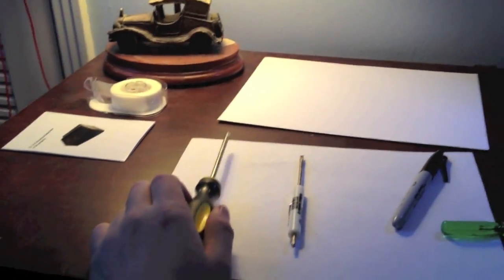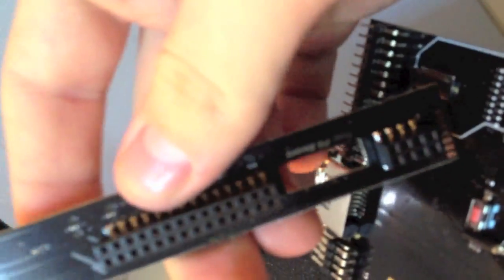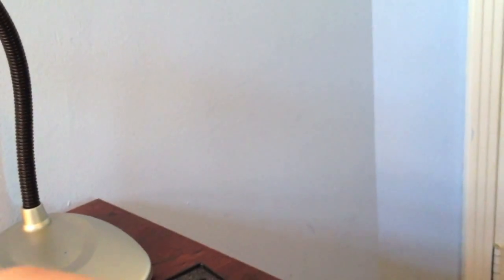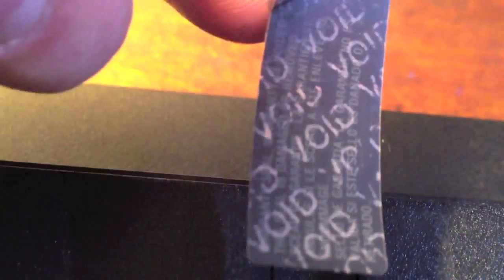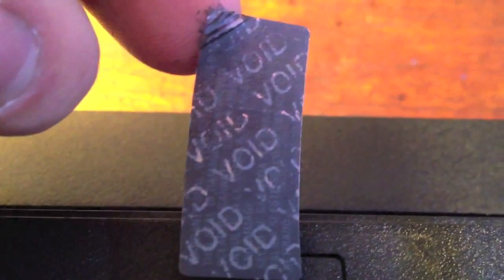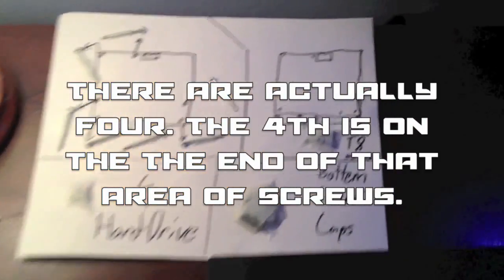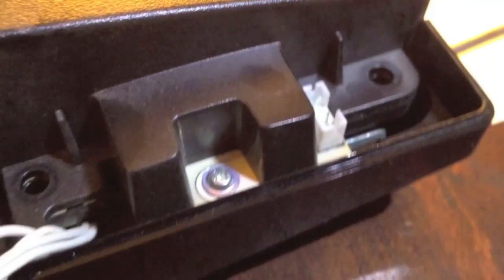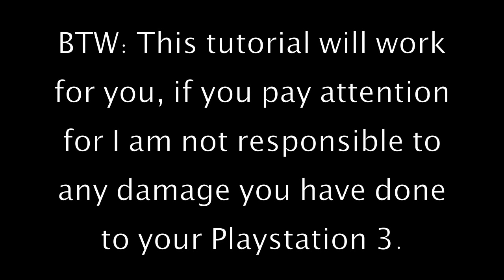How to Install E3 Flasher on PS3 Slim - Part 1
Hey it's TOGxFTW here and i'm finally bringing you guys this long awaited video:
Please note if you have a NOR Chip you will be able to install this but until you downgrade it, you can't play Bur-Rays. NOTE - The 3xxxAx or Bx Cant Be Downgraded! if it's 2101B, 2102b,2101C,2102C, and below can be downgraded, Thanks for whatching!